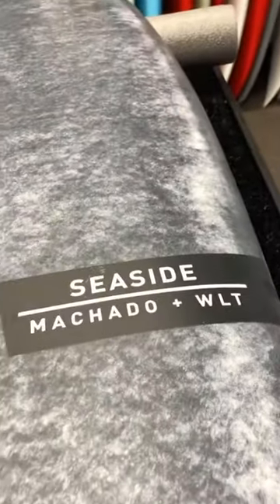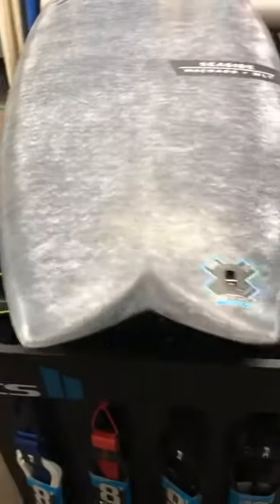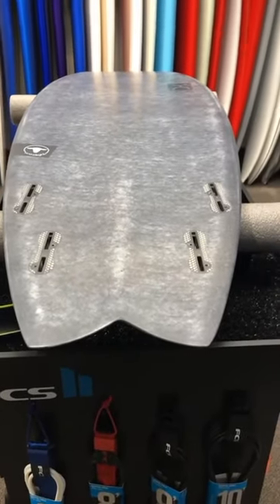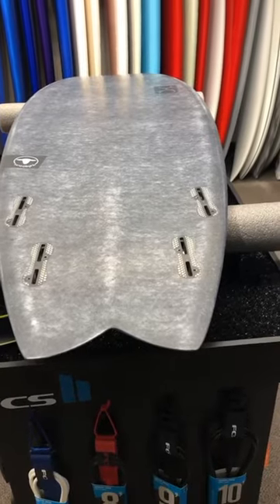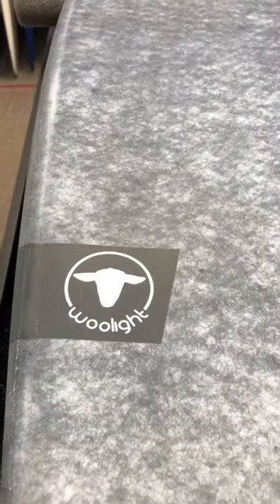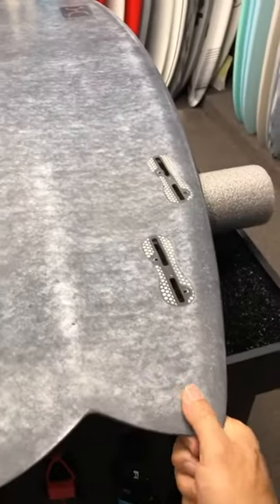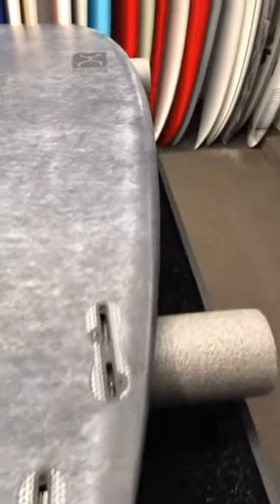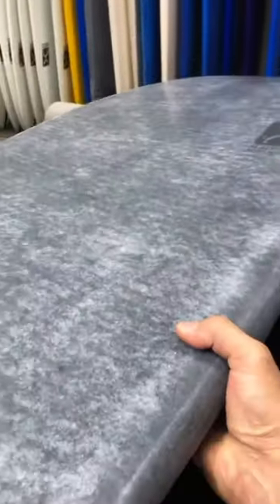Woolight Rob Machado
The Seaside in woolight construction. ONLY special orders. If you want one you have to order. After seeing this one I want to get one for myself the board looks sick.